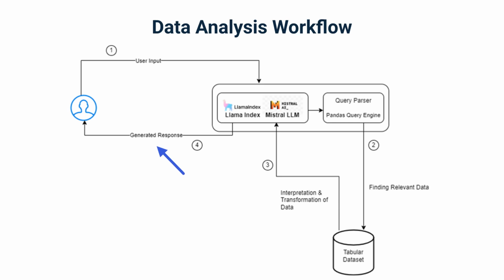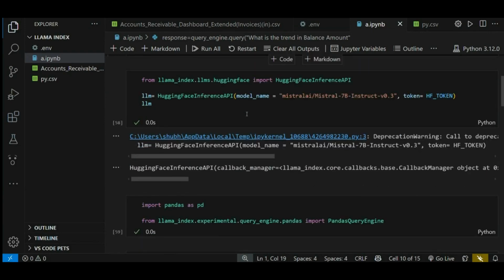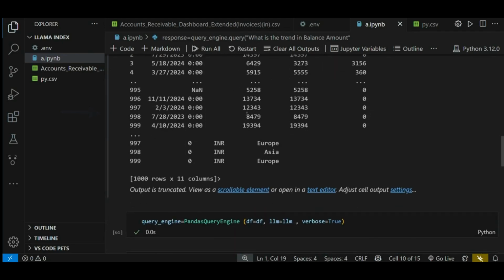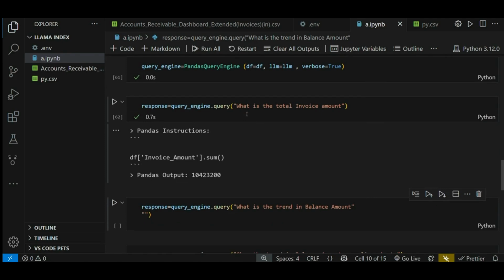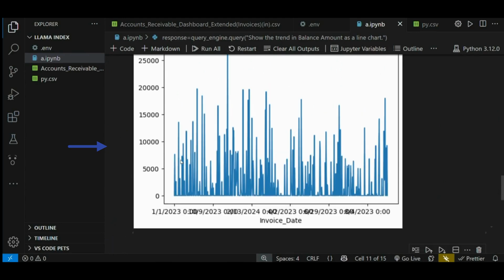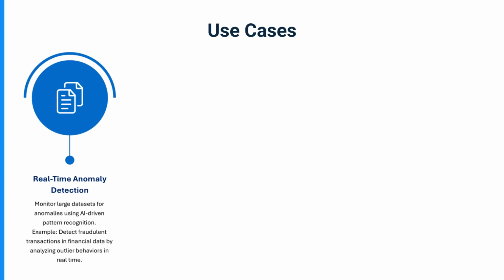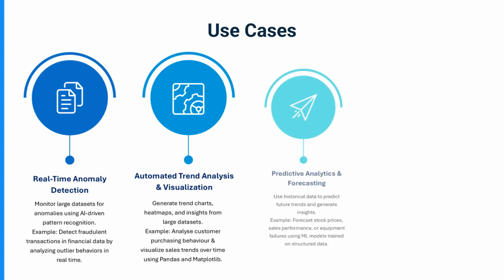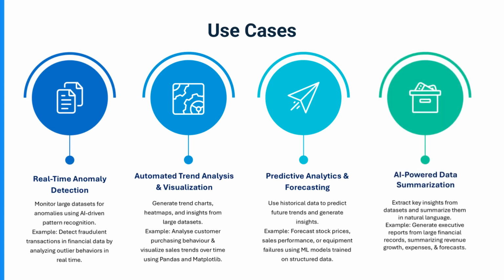How to automate data analysis with LlamaIndex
Welcome to our quick demo on automating data analysis with LlamaIndex and Pandas Query Engine! In this video, we’ll walk you through how to streamline your workflows—from structured querying and real-time insights to AI-powered summarization using Mistral LLM. You’ll learn how to filter, transform, and visualize large datasets effortlessly.

By combining LlamaIndex with Pandas, we unlock powerful capabilities for anomaly detection, trend forecasting, and natural language reporting—making it perfect for use cases in finance, healthcare, e-commerce, and more.

0:00 -  Introduction to Automating Data Analysis with LlamaIndex & QueryEngine
0:29 - Data Flow Process: User Query to Insightful Response
1:05 - Pandas Query Model: DataFrame & Query Engine Insights
1:49 - AI Data Insights: Anomaly Detection, Trend Analysis & Forecasting